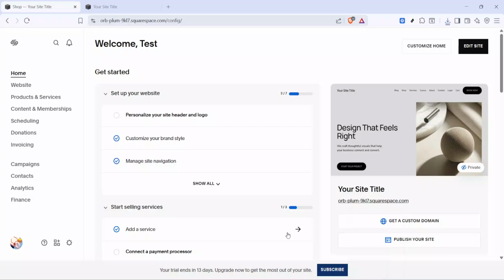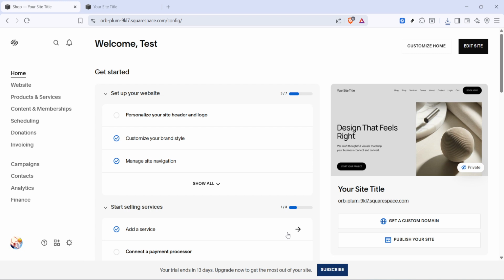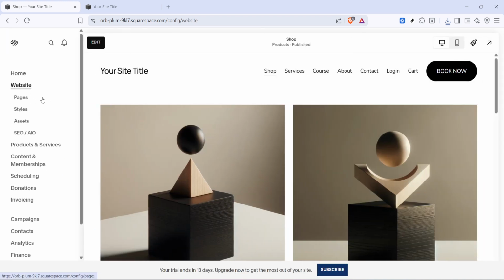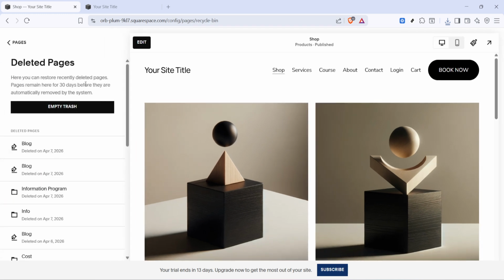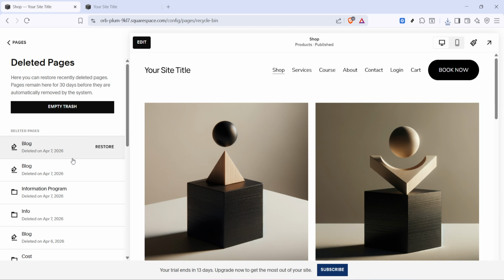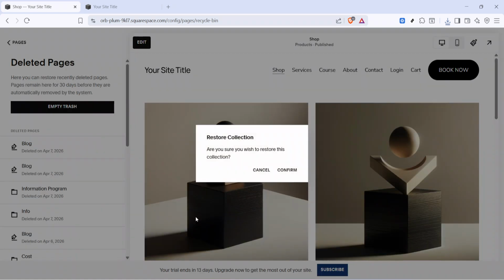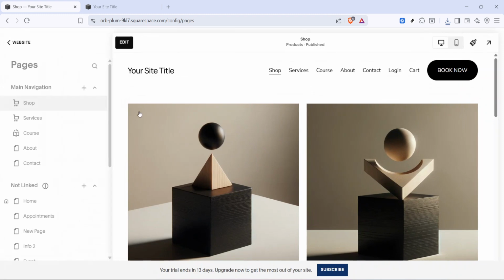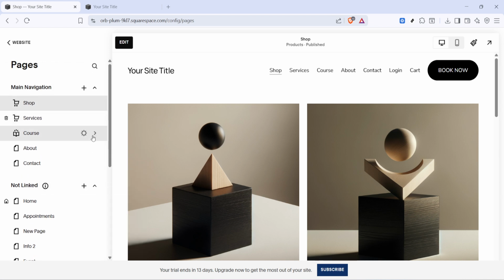How to Restore a Deleted Page Squarespace (Step By Step 2026)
How to Restore a Deleted Page Squarespace